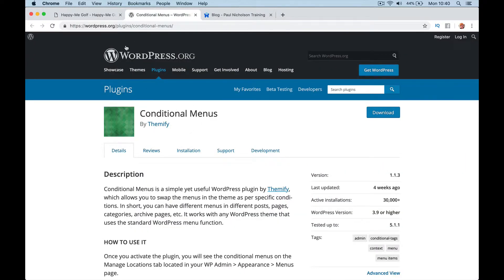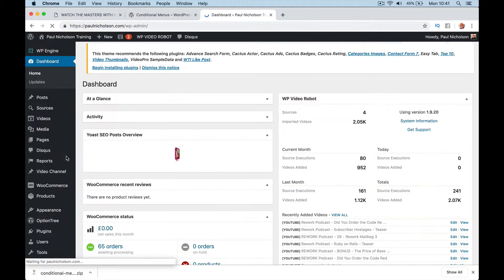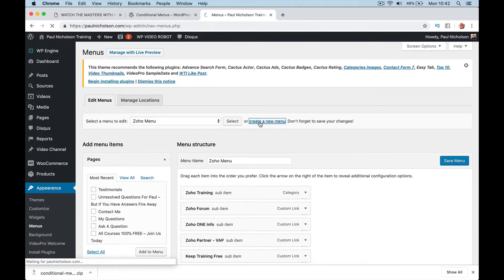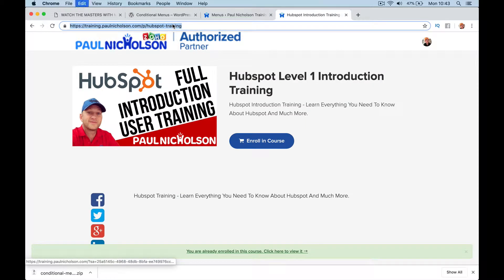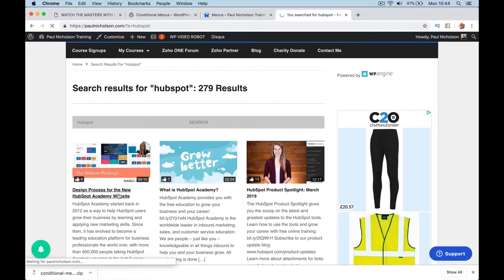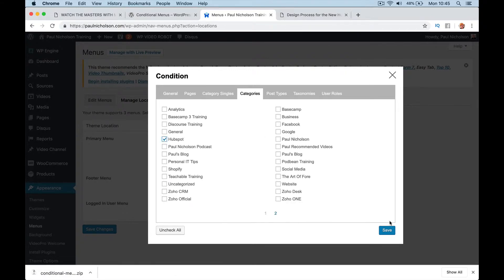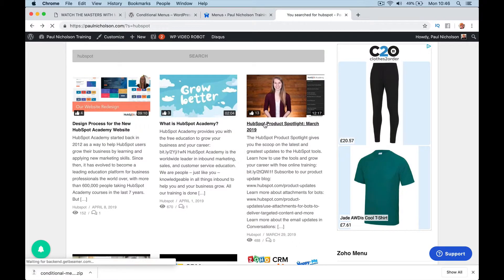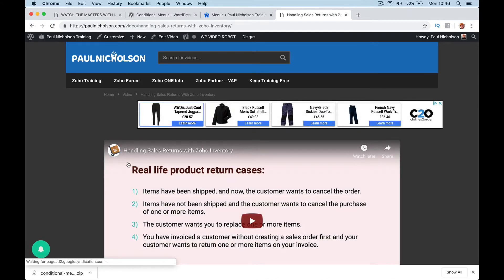How To Change Wordpress Menus For Different Categories With Conditional Menus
► Useful?